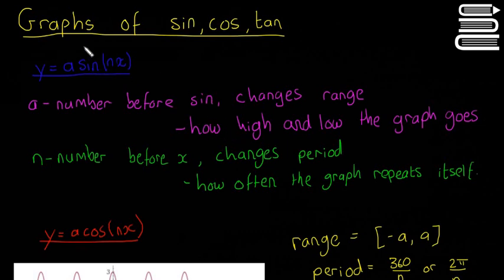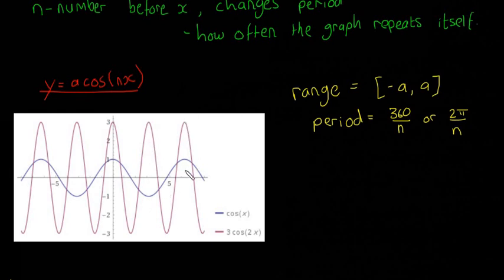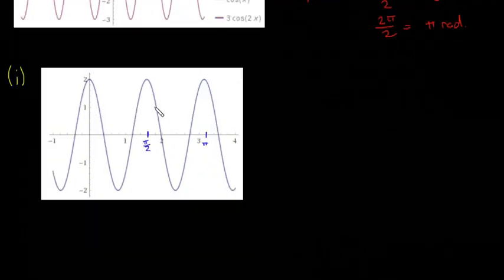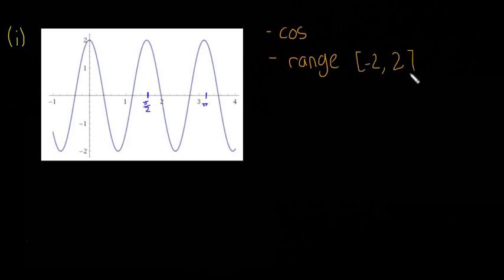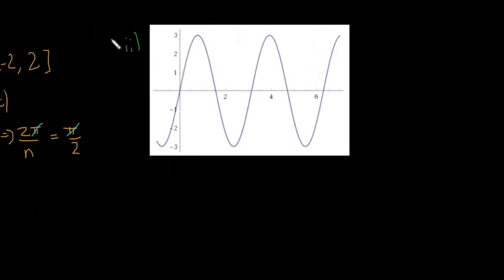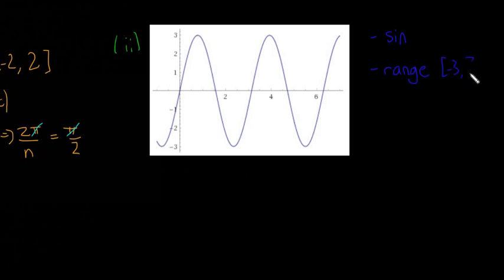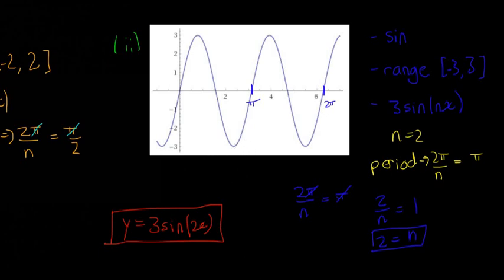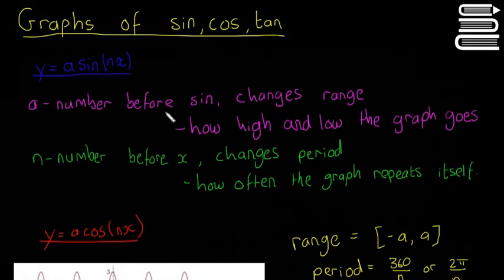Leaving Cert Maths - Trigonometry 21 - Graphs of acosnx